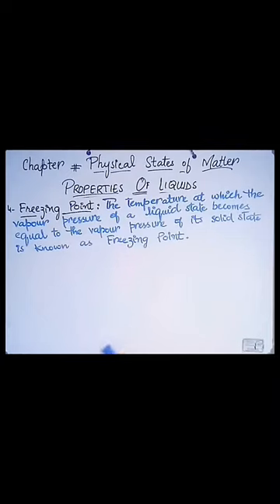freezing point with factors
chemistry, shorts, viralshorts, ytshorts, youtubeshorts, youtube, trendingshorts, trending
freezing point depression,
freezing point,
calculating the freezing point of a solution,
van’t hoff factor and freezing point depression,
boiling point elevation,
freezing,
freezing point of water,
van't hoff factor,
freezing point of liquid,
freezing point of liquids,
freezing point definition,
freezing point in urdu,
freezing point in hindi,
freezing point meaning,
highest freezing point,
freezing point of liquid water,
lowest freeezing point,